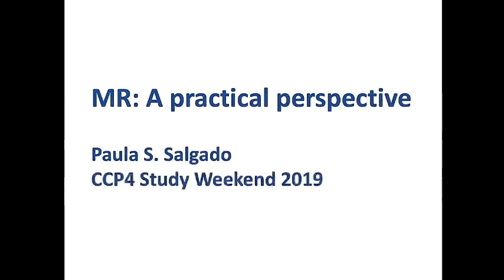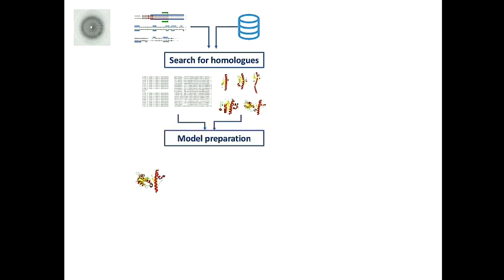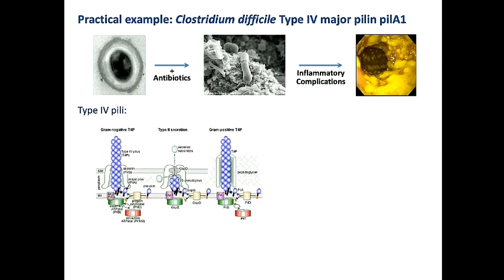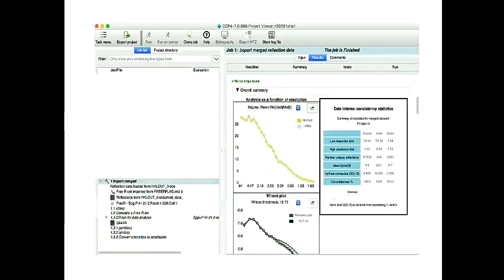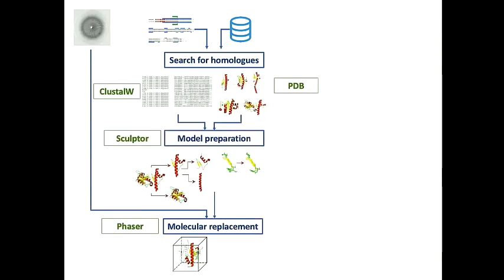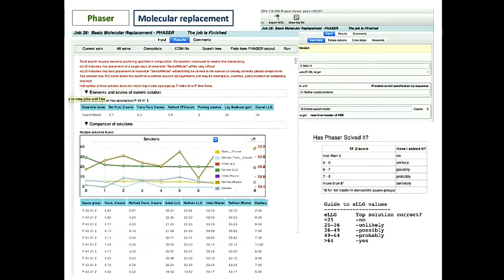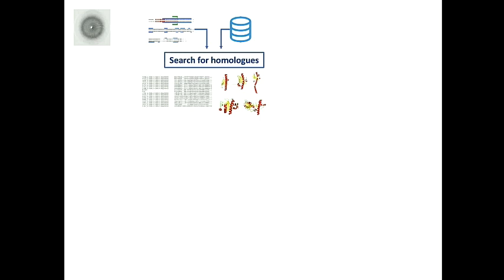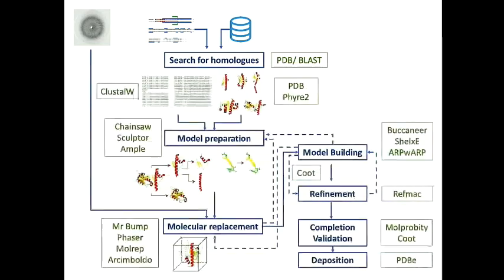CCP4 Study Weekend 2019 - MR: A practical Perspective - Paula Salgado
Many biologists are now routinely seeking to determine the structure of their proteins of choice, illustrating the importance of this knowledge, but also the simplification and streamlining of structure determination processes. Despite the fact that most software packages offer simple pipelines, for the non-expert, navigating the outputs and understanding the key aspects can be daunting. Here, I will use a recent example from our lab to illustrate the different steps involved, key decision criteria and important considerations when using the most common pipelines and software. Structure determination of the type IV pili (TFP) protein PilA1 from Clostridium difficile by molecular replacement was carried out using Phaser and Molrep, with CCP4i2 and Phenix and will be presented to illustrate the more commonly used processes. A few other examples where routine strategies were unsuccessful will also be briefly discussed.